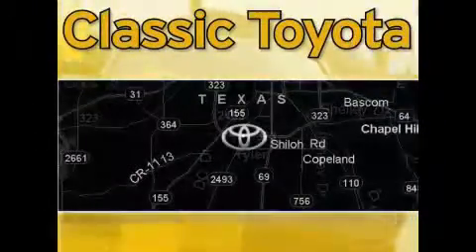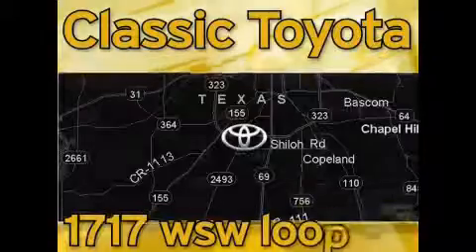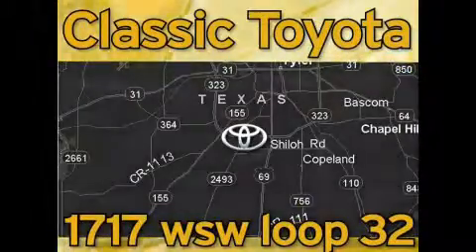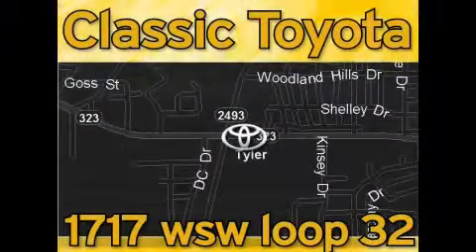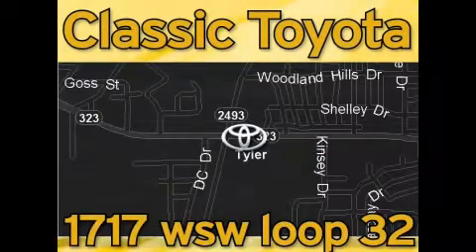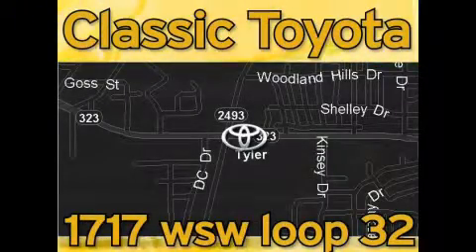Pre-Owned 2006 Jeep Wrangler Tyler TX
Year: 2006
 Make: Jeep
 Model: Wrangler
 Engine: Gas I6 4.0L/242
 Trans.: Manual
 Exterior: Gray
 Miles: 23,530
 Interior: Gray

 http://

 1717 West Sw Loop 323

 Preowned 2006 Jeep Wrangler Tyler TX